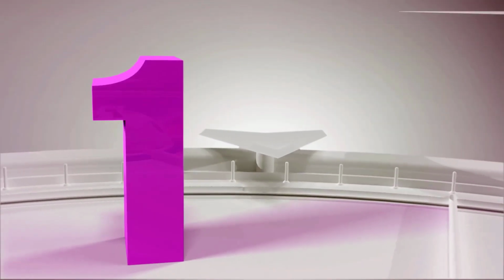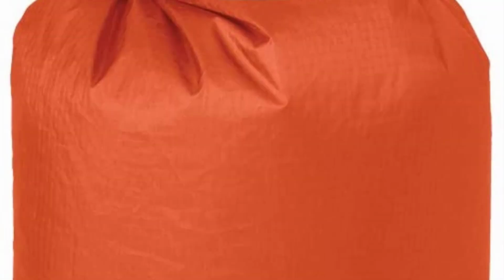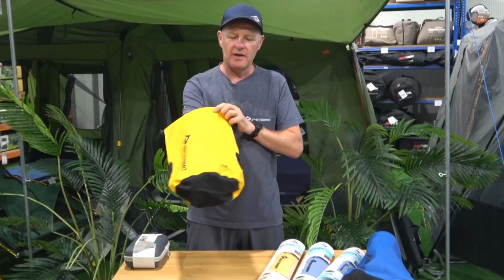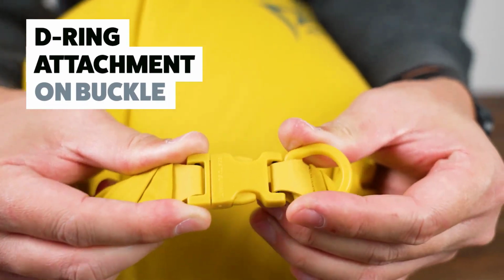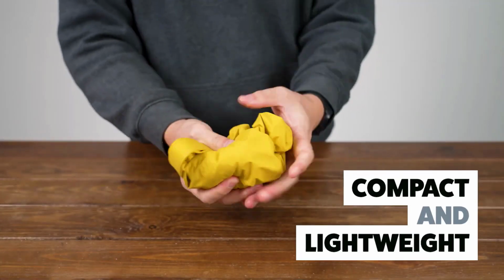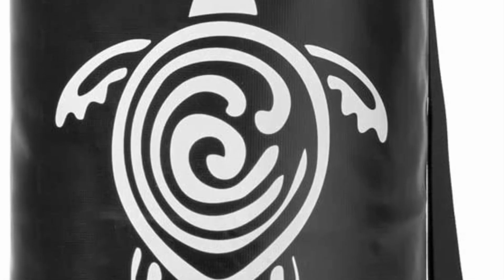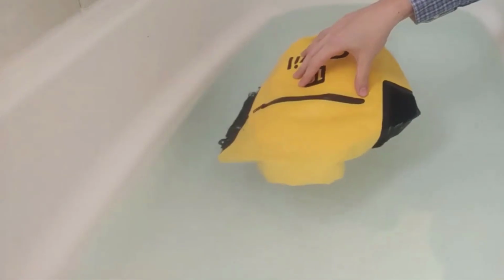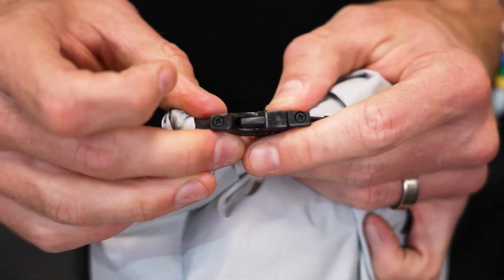Keeping Your Gear Dry: Choosing the Best Dry Bag (updated and tested)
🔥🔥Keeping Your Gear Dry: Choosing the Best Dry Bag 🔥🔥
✅ My Picks ✅1.Osprey Discontinued UltraLight 12 Dry Sack (Amazon)
✅ Best Value ✅2.Sea to Summit Lightweight Dry Sack, All-Purpose Dry Bag (Amazon)
✅ For Beginners ✅3.ea to Summit big river (Amazon)
✅ Premium ✅4.GILI Waterproof Dry Bag (Amazon)
✅ Trending ✅5.Evac Compression Dry Bag (Amazon)

🌊 Get ready to safeguard your belongings from water, sand, and dirt on your next adventure! In this video, we explore the world of dry bags and unveil the top qualities that make the best dry bags stand out. Whether you're a seasoned outdoor enthusiast or a beginner, selecting the right dry bag is crucial for protecting your gear.

💧 Dive into the key features that set the best dry bags apart. From robust materials to reliable closures, we'll guide you through what to look for in a dry bag. Whether you're planning a kayaking expedition, a beach vacation, or hiking in wet conditions, a high-quality dry bag is a must-have.

🚣‍♀️ Our expert recommendations will assist you in finding the perfect dry bag for your specific needs. We'll showcase the top-rated dry bags, highlighting their waterproof capabilities, durability, and versatility. Ensure your gear remains dry and intact, no matter where your adventures take you.

🔥 Join us as we reveal the secrets to choosing the best dry bag, providing you with peace of mind during your outdoor escapades. It's time to explore without worry and keep your gear safe and dry!

Get ready to embark on your next adventure with the best dry bags available!